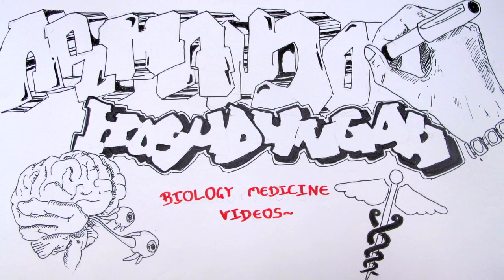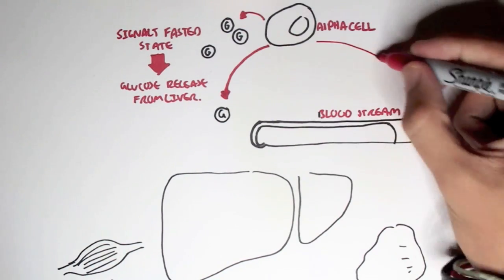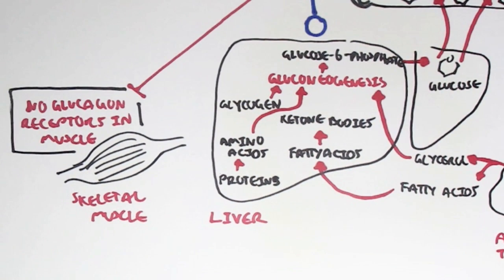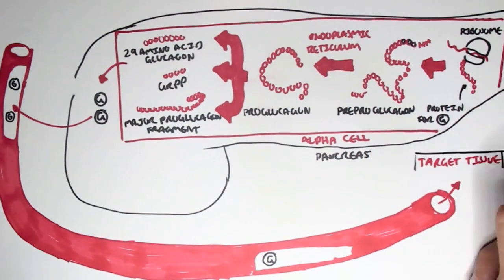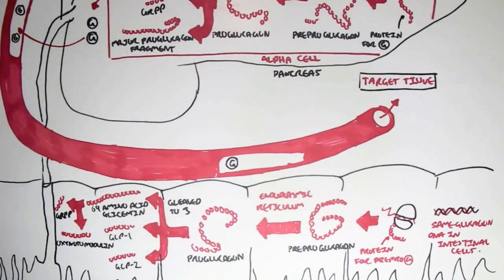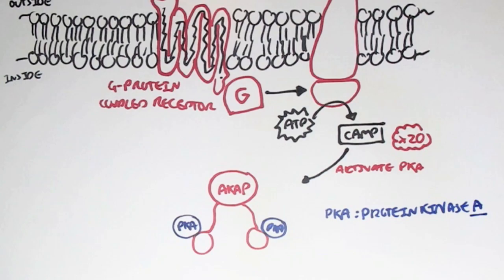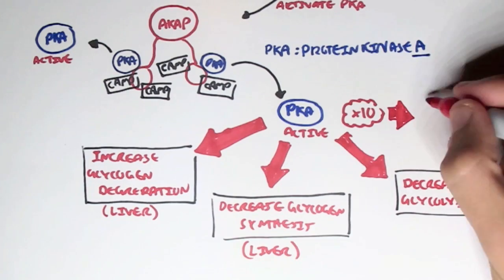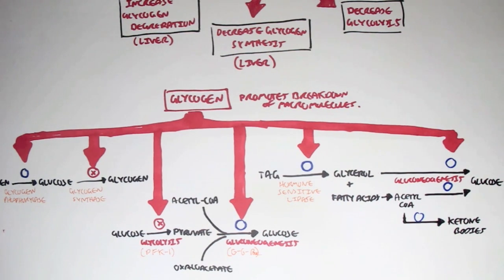Endocrinology - Glucagon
Learn the key functions of glucagon in glucose metabolism, including its role in glycogenolysis, gluconeogenesis, and ketogenesis. This educational video highlights how glucagon maintains blood sugar during fasting, with clinical insights relevant to diabetes and endocrine physiology.